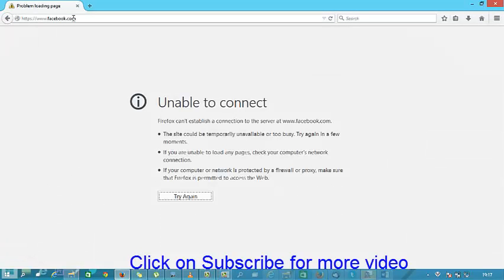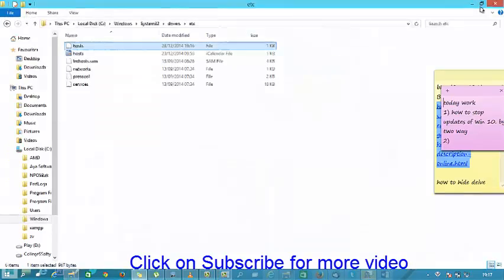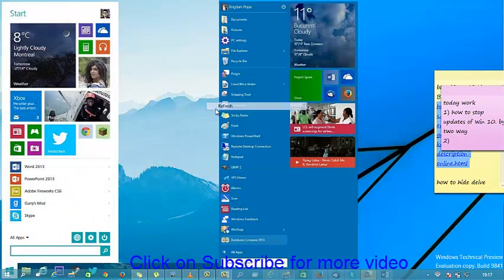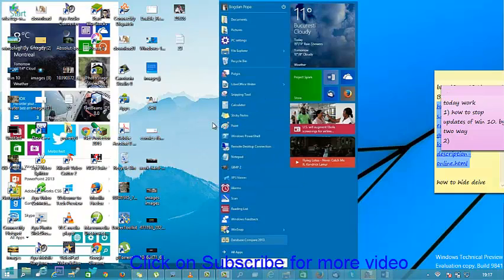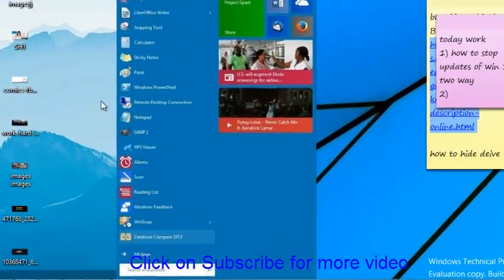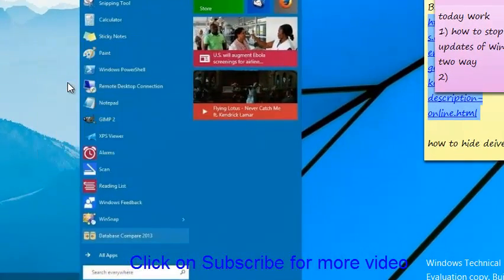how to block websites on window 7, window 8, and windows 10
This Is a Quick and easy way to block websites on your computer that you don't want some one to get on. Also be sure to Run As Administrator on notepad in windows Vista & 7 to block the the sites.

How To Block a Website (XP):
1.Go To Start And Run
2.Enter This in The Run Box: C:\WINDOWS\system32\drivers\etc
3.Open Host With Notepad
4.Type In 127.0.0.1 and The website you want to block
5.Save And Now The Site Is Block

How To Block a Website in windows
1.Go To Start, On the Search Bar type notepad, then right click and select run as administrator
2.Select file, then open
3. On the bottom of file name type: C:\WINDOWS\System32\drivers\etc\hosts
4.Type In 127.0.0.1 and The website you want to block
5.Save And Now The Site Is Block